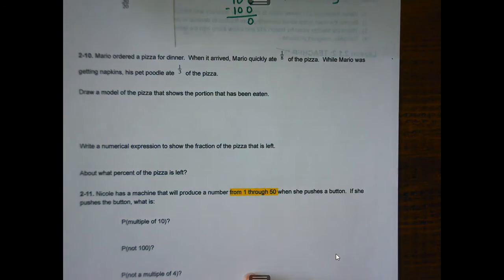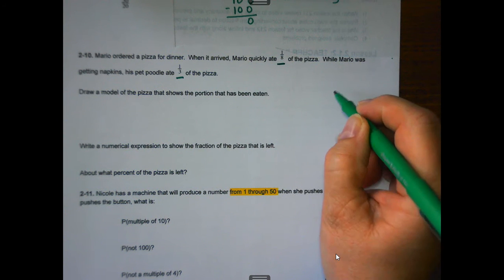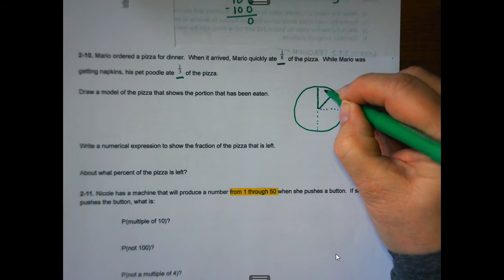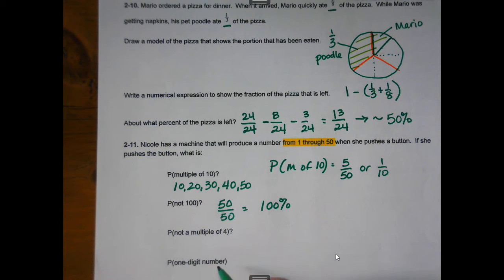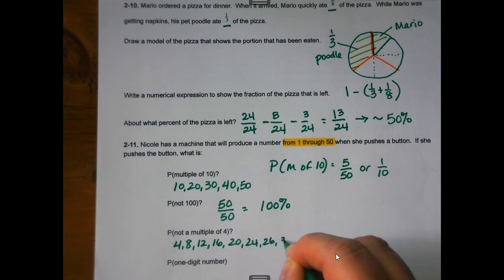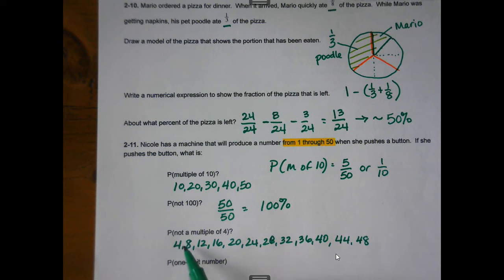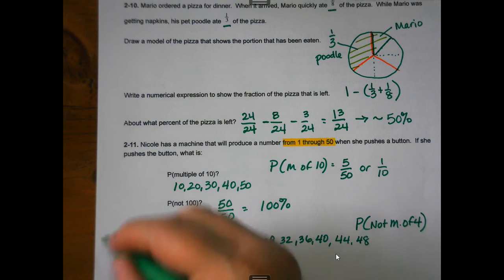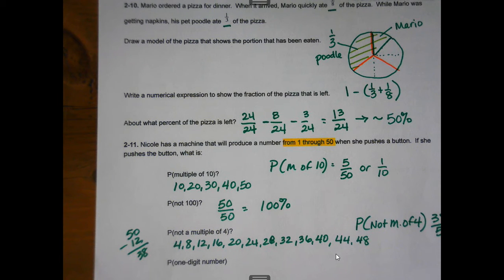Lesson 211 Review